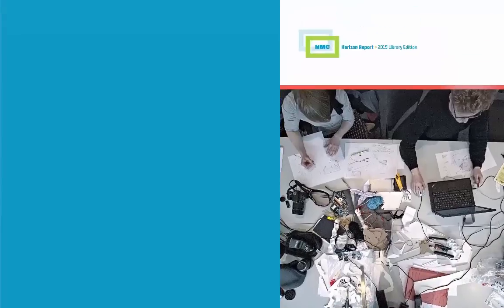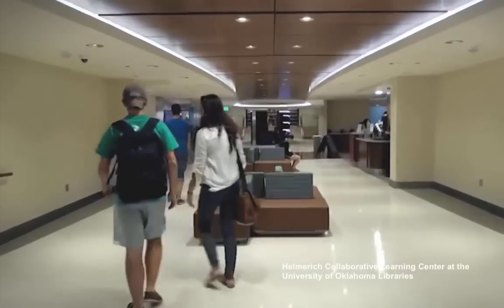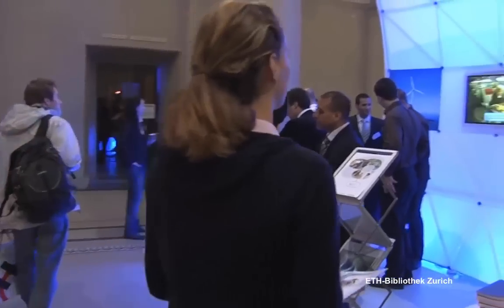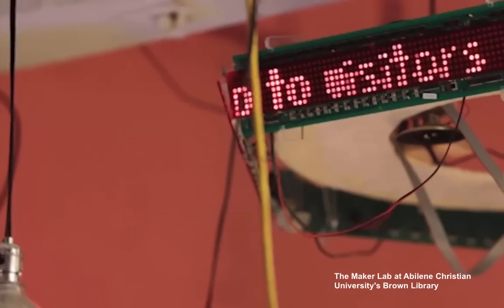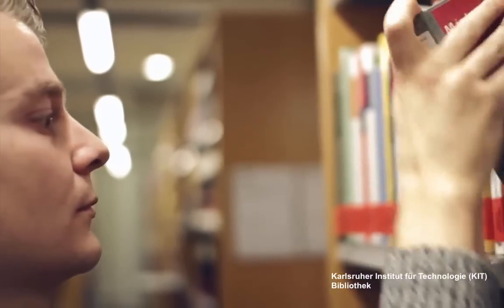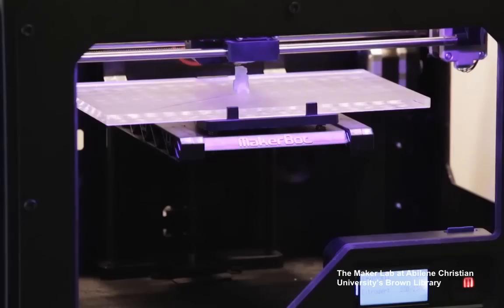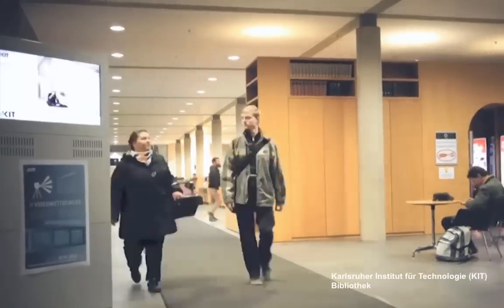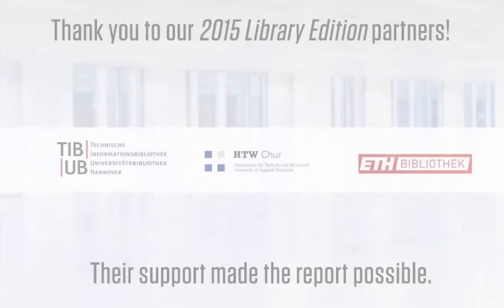NMC Horizon Report: 2015 Library Edition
What's on the five-year horizon for academic and research libraries? The NMC Horizon Report: 2015 Library Edition examines key trends, significant challenges, and important developments in technology for their impact on academic and research libraries worldwide.

This publication was produced by the NMC in collaboration with University of Applied Sciences (HTW) Chur, Technische Informationsbibliothek (TIB) Hannover, and ETH-Bibliothek Zurich. To create the report, an international body of experts from library management, education, technology, and other fields was convened as a panel.